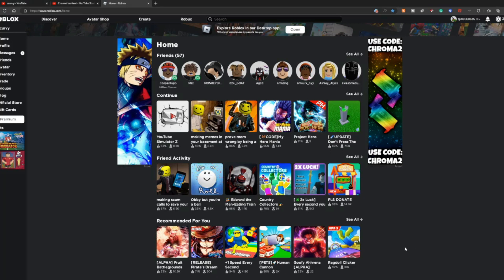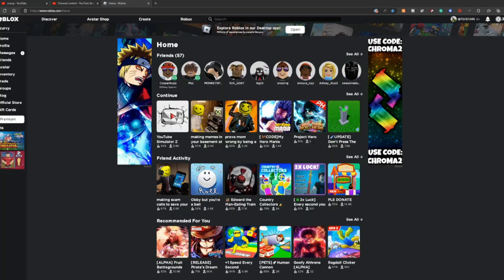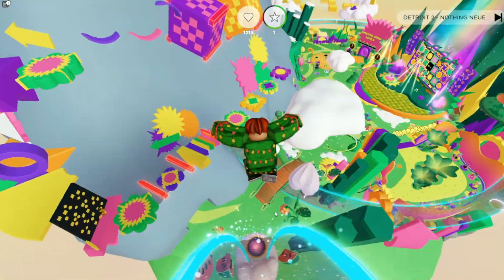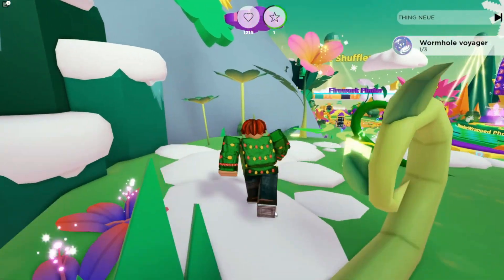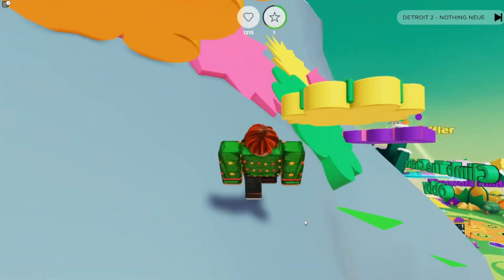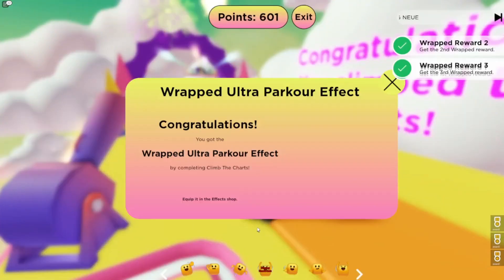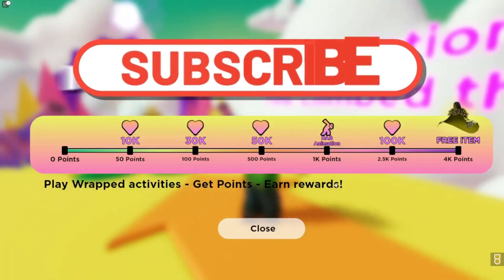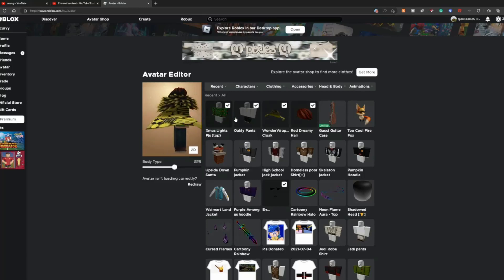LAST CHANCE TO GET THIS FREE ITEM!!!!!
⇢ Tags ⇠
roblox
roblox codes
roblox event
roblox code
free robux
items
free
2022
roblox events
robux
codes
gaming dan
free roblox items 2022
new
promo
freyblox
sharkblox
free robux 2022
cookie cutter
free robux codes
grayphiny
roblox grayphiny
grayphiny roblox
banana freak
november 2022 roblox code
roblox promo coodes 2022
robux codes 2022
roblox trend
blxewolf
roblox codes november
carxy
trend flow
secret code free robux
roblox free item codes 2022
november
roblox december 2022 codes
roblox november 2022 codes
dnzy
dnzy roblox
how to get free robux 2022
roblox live
roblox bedava eşya
roblox robux
roblox türkçe
robux free
roblox 3d kıyafet
roblox free item
free robux glitch 2022
roblox bedava
roblox bedava kıyafet
roblox accessories codes
may 2022 roblox code
free roblox codes
free robux november 2022